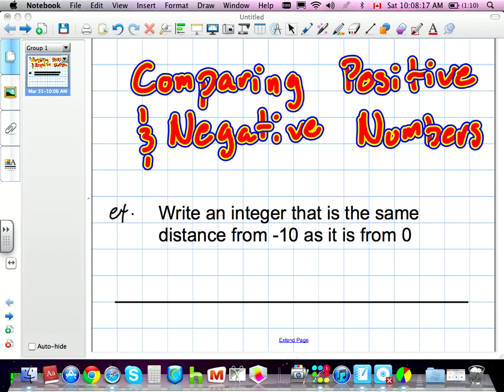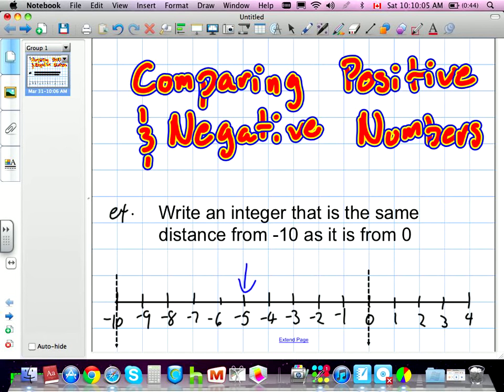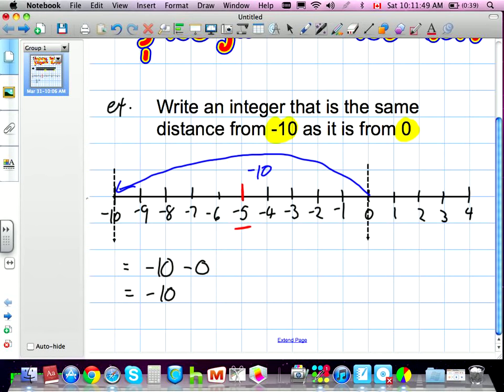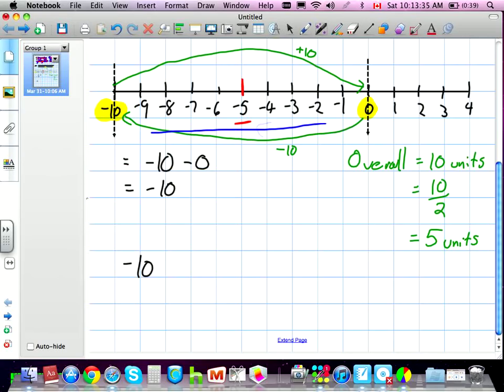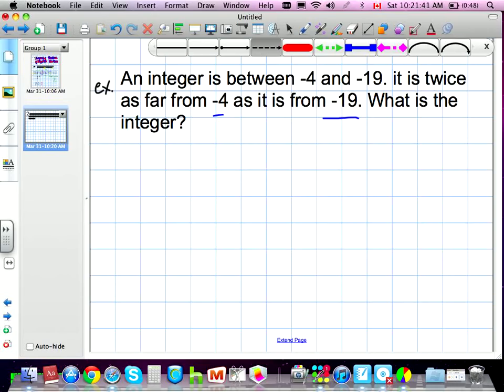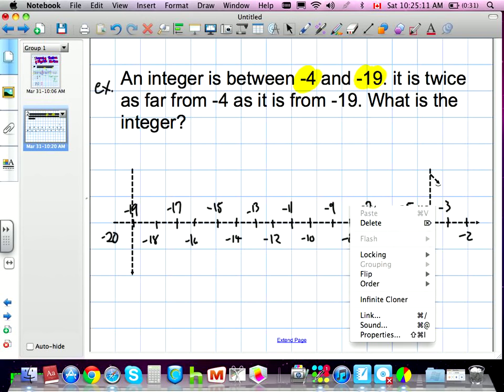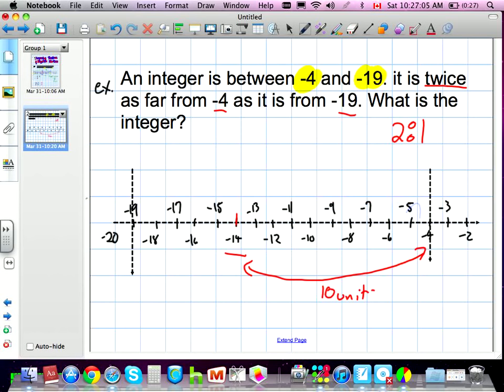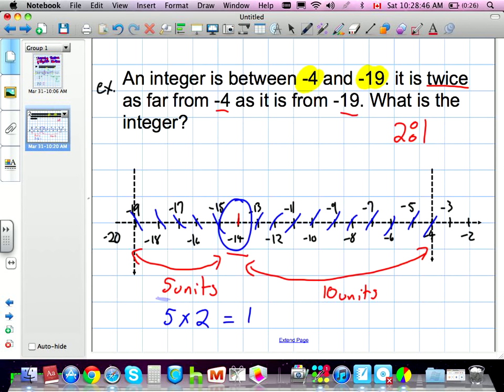Comparing Positive and Negative Integers Grade 7 Nelson Lesson 6 1 3:30:12